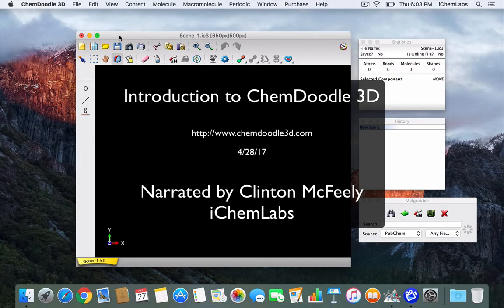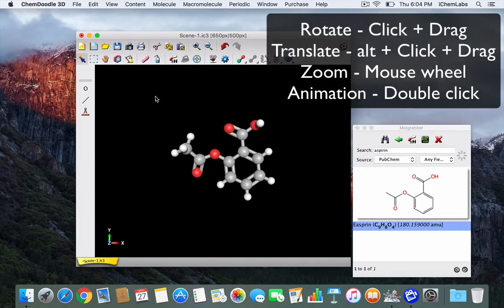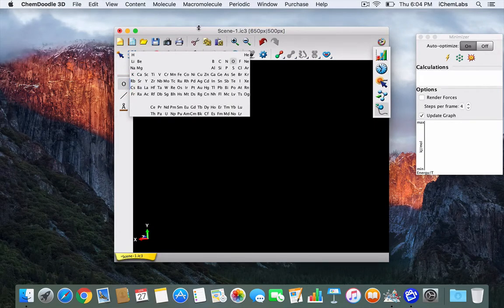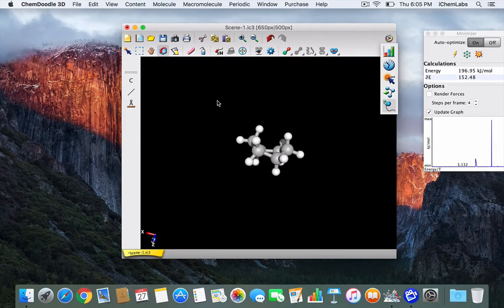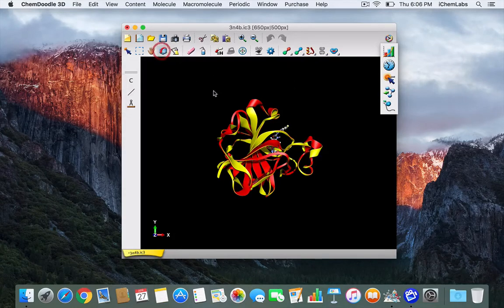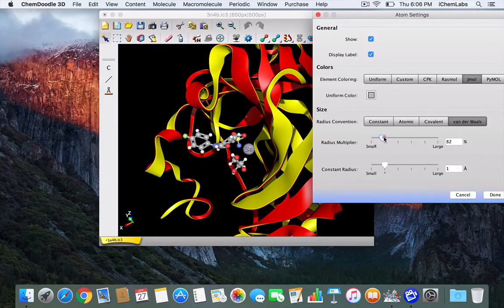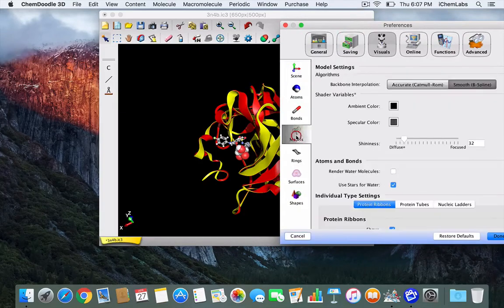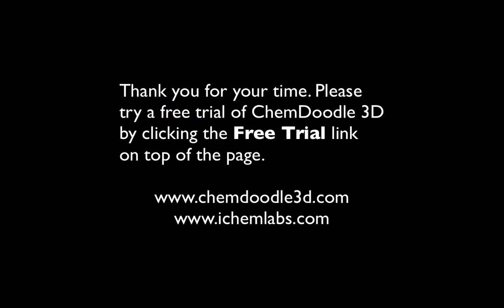ChemDoodle 3D v3 Introduction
An introduction to the new ChemDoodle 3D v3 for advanced scientific 3D graphics! Build molecules and create the most beautiful science! chemdoodle3d.com